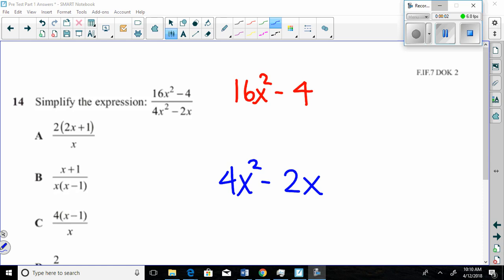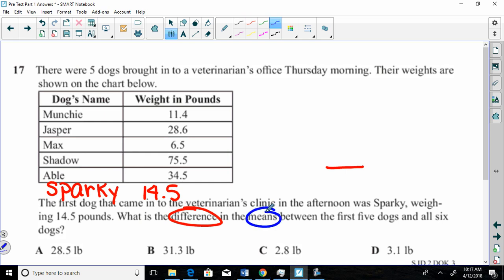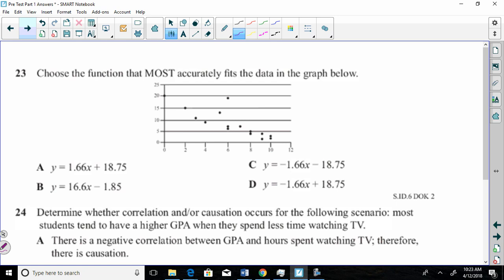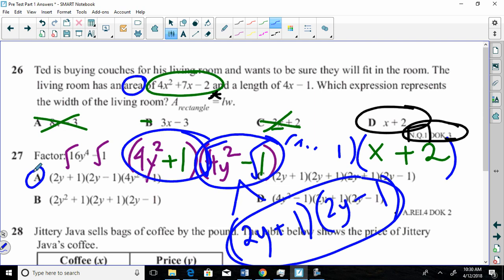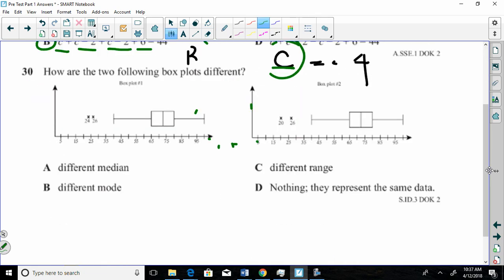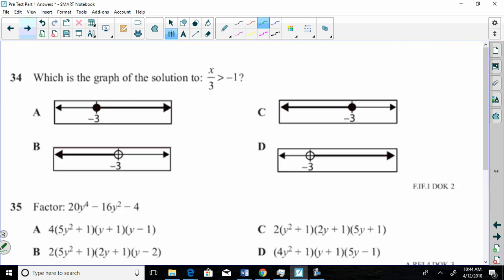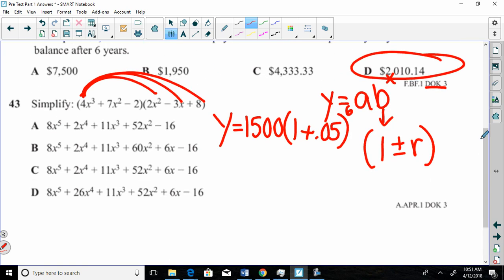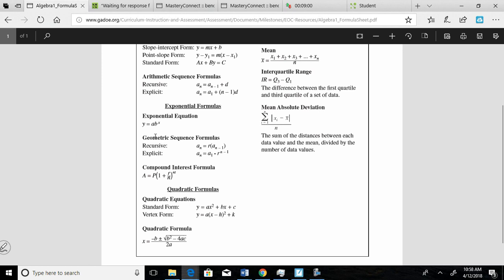Pre Test 1 Part 2 Questions 14 - 44